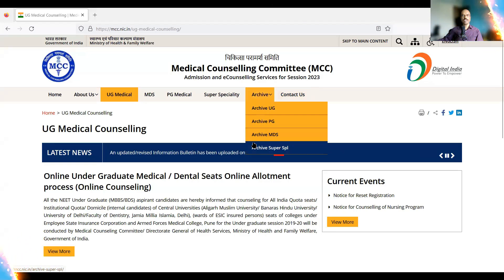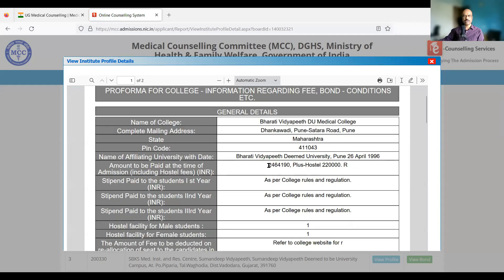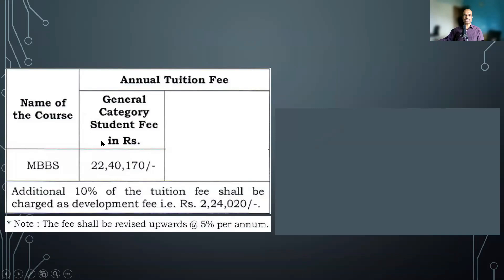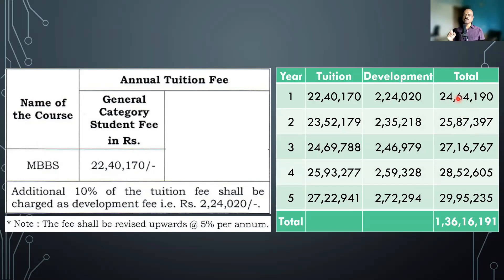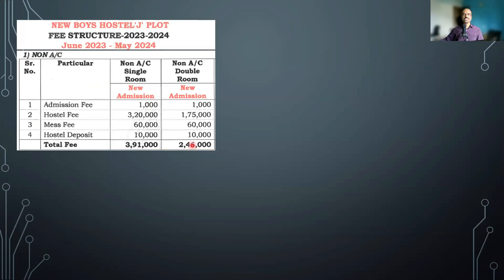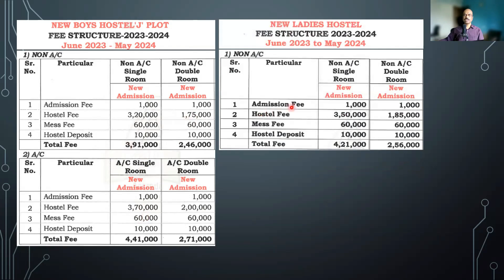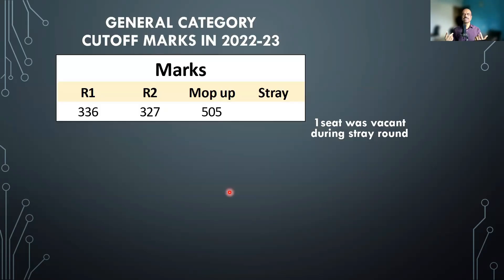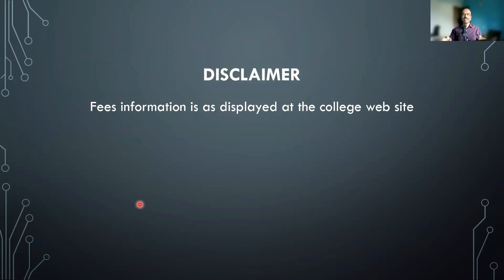BVDU Medical College Pune | 2023 Fees | Cutoff | Admission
In this video, we cover the location of the college, number of seats available in the college, cutoff for general management seats in 2022, fee structure for general management seats and NRI seats, hostel fee structure, etc.